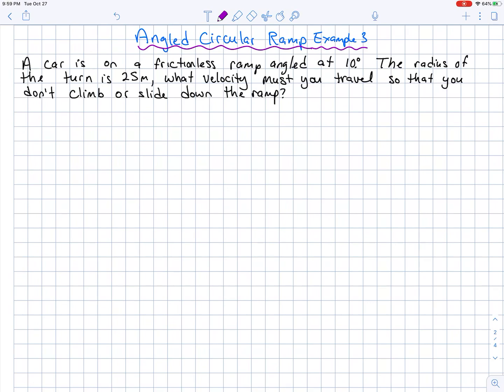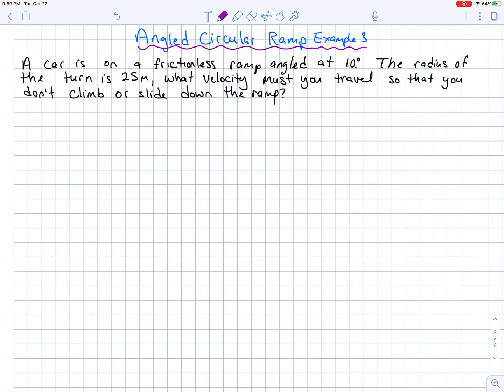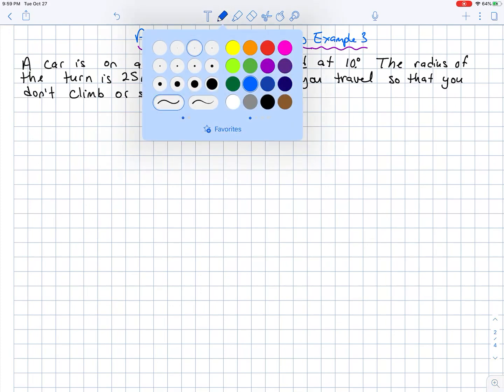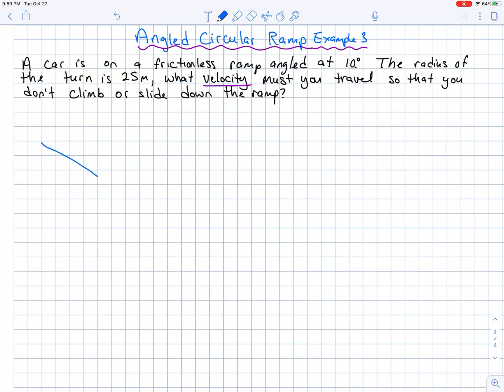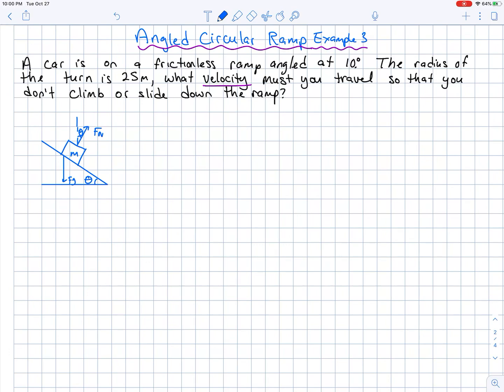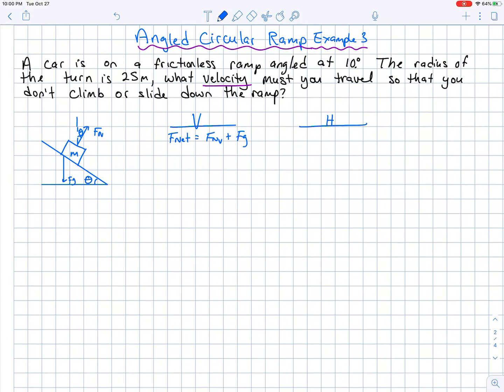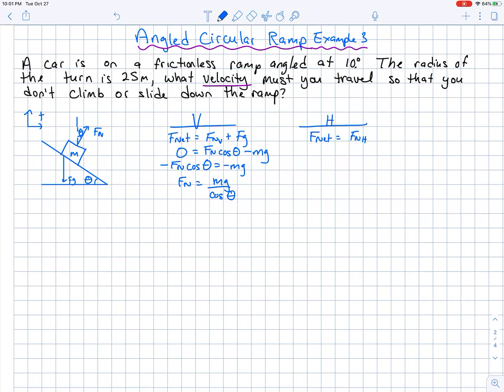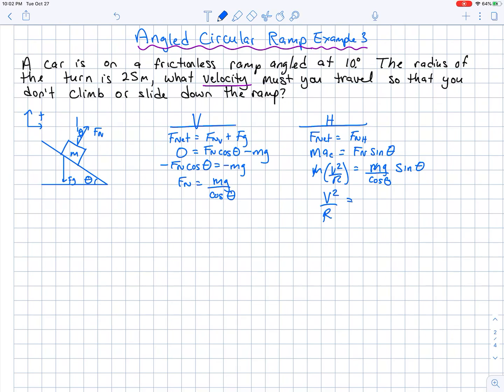Angled Circular Ramp 3